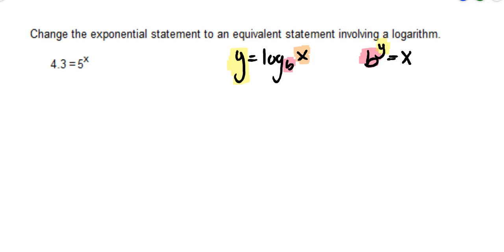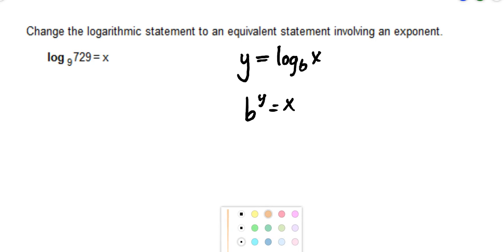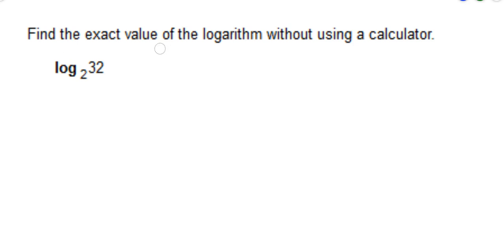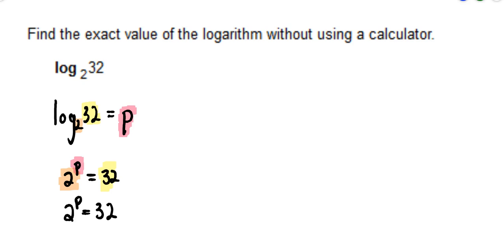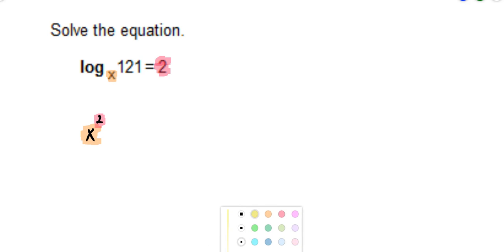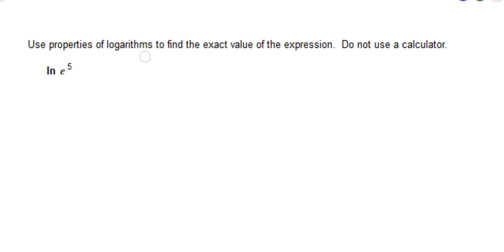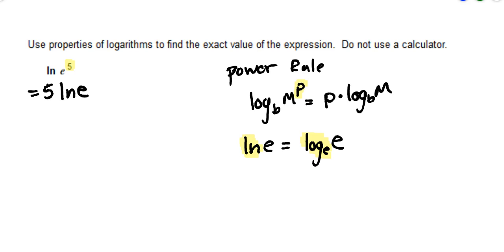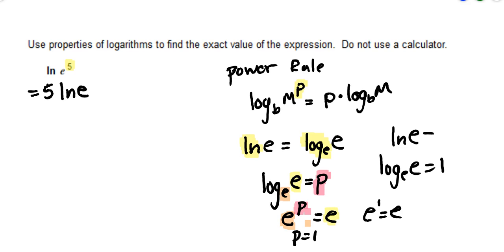MAC1140 Practice Test 2 21-25